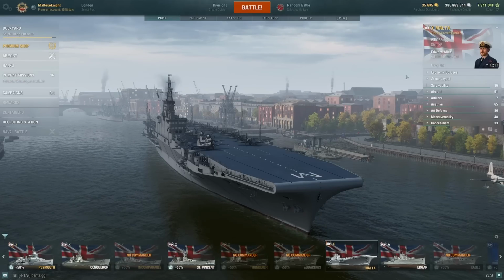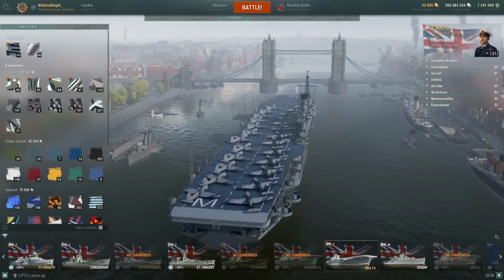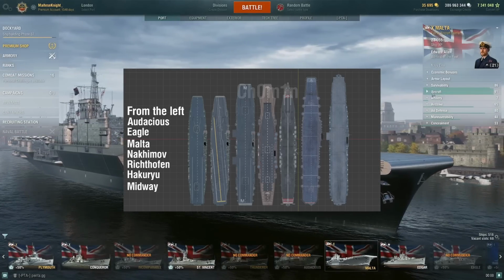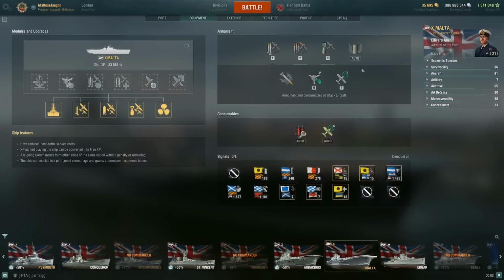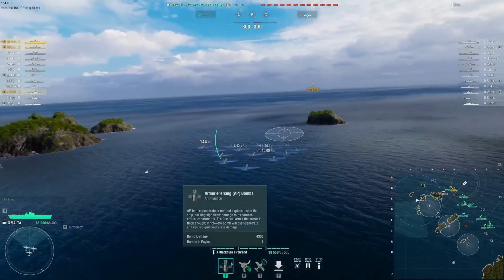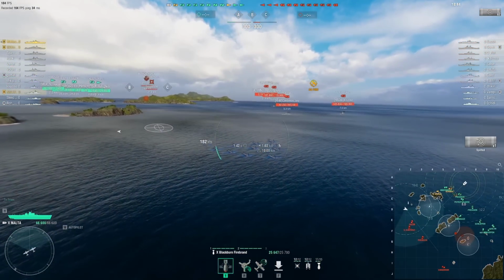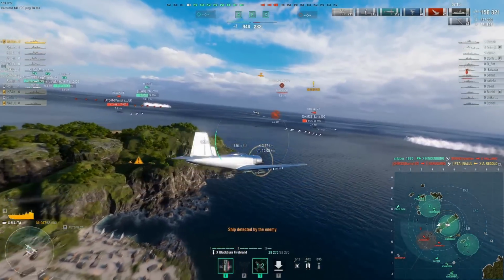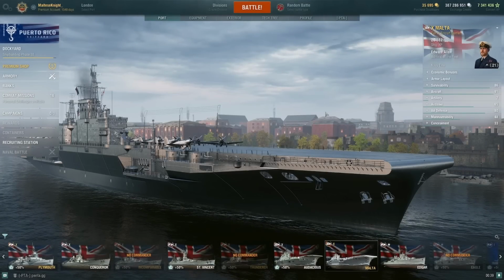Malta - Review - T10 British Aircraft Carrier | World of Warships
The Malta is the newest Special (Coal) Tier 10 British Aircraft Carrier. It has 3 types of aircraft, HE Rockets and Torpedo Bombers and AP Carpet Bombers. This video shows 1 game, played on Okinawa, where I showcase myself with my thought process on what happens in the match, and give insight on what I think of the ship.

Price: 268,000 Coal Starting 29th October or 34,950 Doubloons till 28th October 2022.

WG did give me this ship for Review Purposes.

This is actually a recorded video, and not taken from twitch. :D

Chapters:
00:00 Introduction
01:03 Price
02:20 Look of the Ship
02:59 Build
03:38 Camouflage
04:23 Armour Layout
05:02 Audacious Comparison
07:19 Game
19:34 Build
20:06 Summary and Conclusion